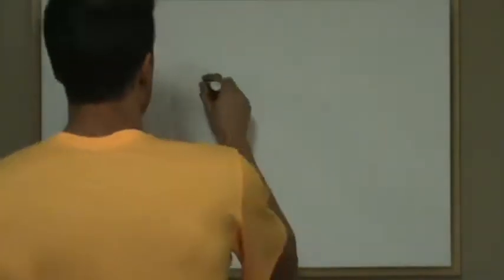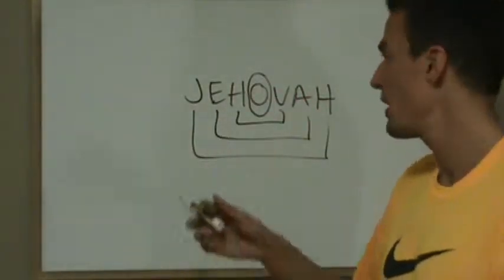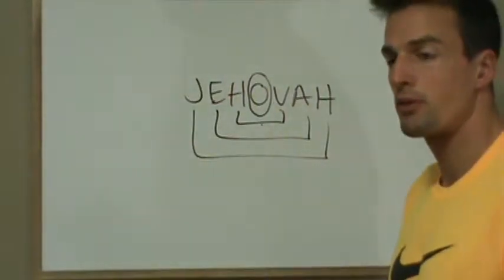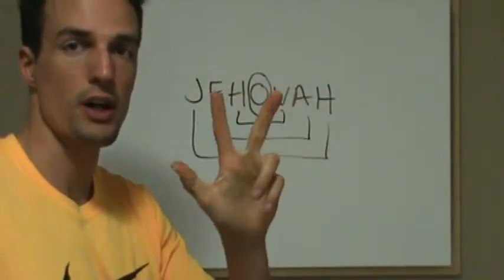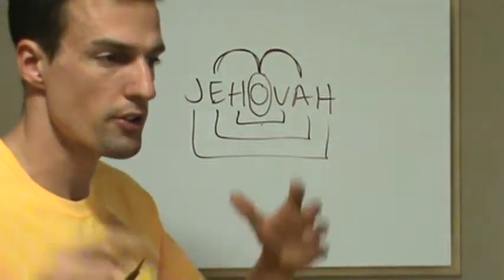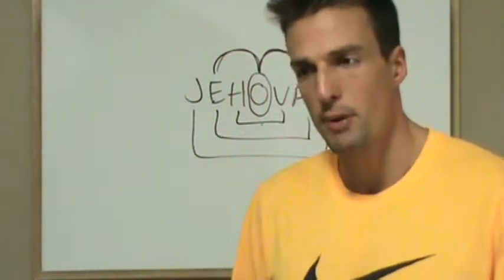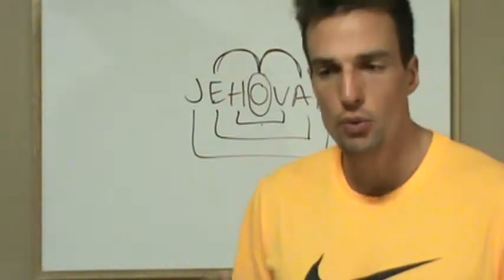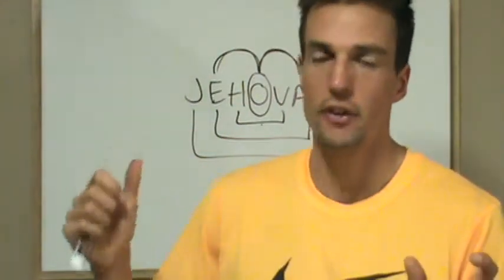M2U00644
1. God is perfect.
2. God speaks English.
3. Therefore, English is perfect mathematically, to Glorify Him at all times, day and night.

LOVE = 54

Yes He does:
Because:

AMEN = 33.
NAME = 33.
THE = 33.
BANANA = 33.

AMEN = 33!!!